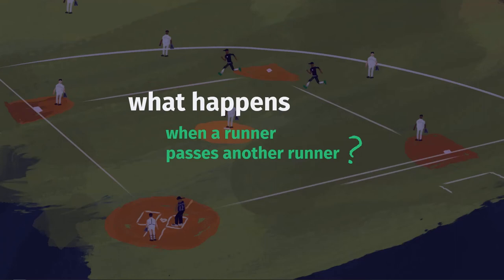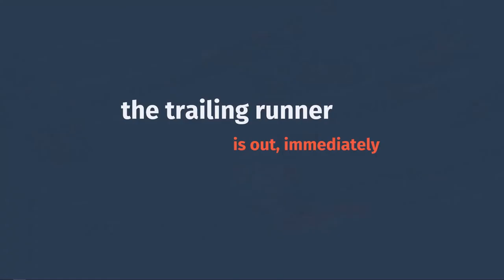What Happens When a Baserunner Passes Another Runner?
In this lengthy video, we look at what happens when a runner passes another runner on the basepath.